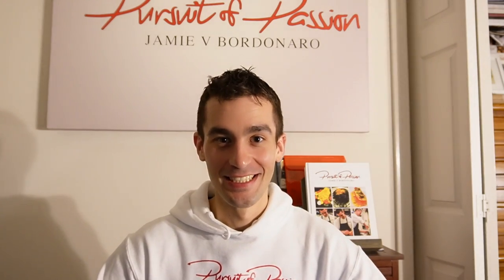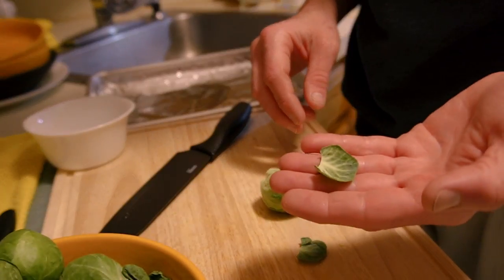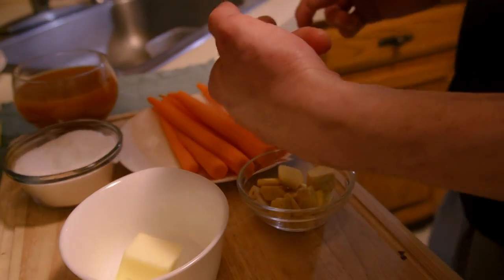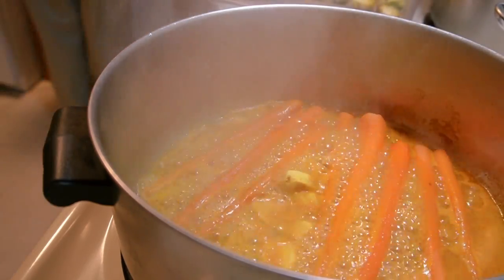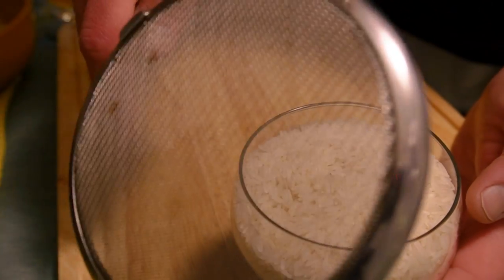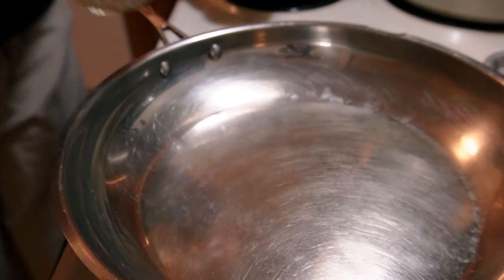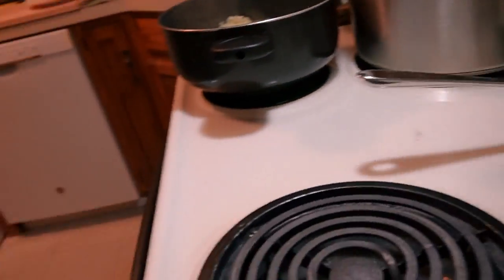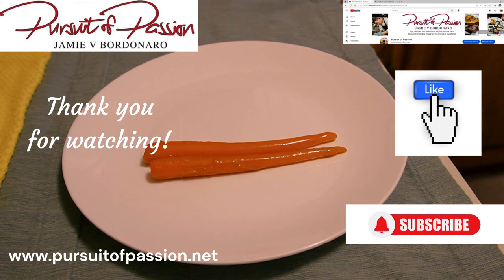Pursuit of Passion: Episode 5 Chicken Breast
Welcome to episode 5 of Pursuit of Passion. I am Chef Jamie Vincent Bordonaro and I want to share recipes, tips, and techniques to give you the tools to cook memorable meals for you and your loved ones.

Today we continue the process of the chicken breasts that we learned to fabricate in the technique installment of Pursuit of Passion! Join me as we indulge in the intricacies of crafting a chicken breast so succulent within, and supremely crisp on the skin that will please anyone from the casual culinarians to  the most conscientious connoisseurs!

Please feel free to further explore the to obtain a glimpse into the inspiration and driving forces behind Pursuit of Passion!

Thank you for the support and please be well on your Pursuit of Passion!